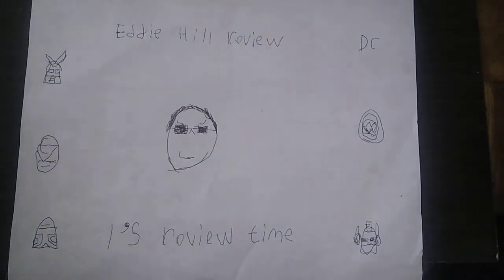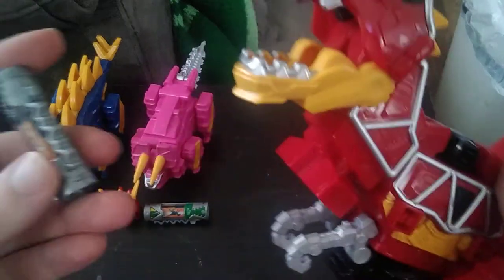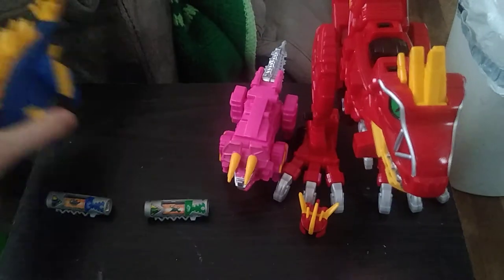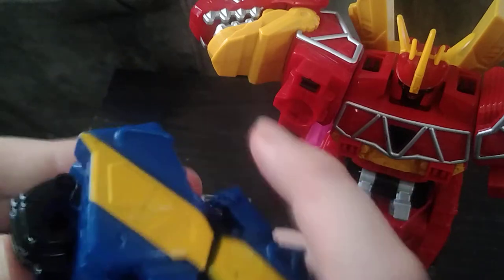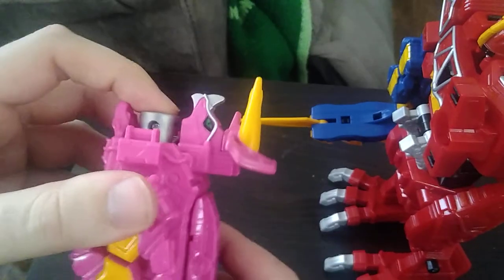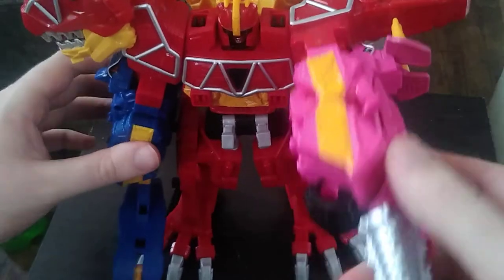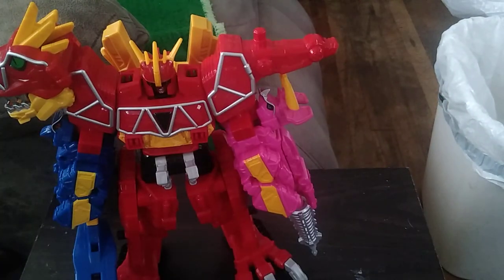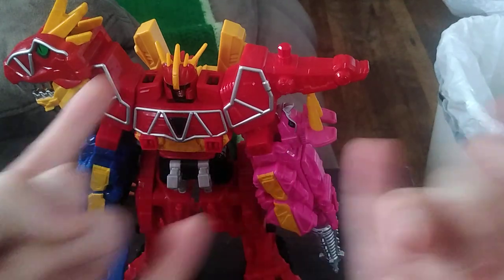EDDIE HILL REVIEWS: POWER RANGERS-DINO CHARGE-MEGAZORD-T REX-SWORD-TRICERAT & STEGOSAUS 9/7/21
EDDIE HILL REVIEWS: POWER RANGERS-DINO CHARGE-MEGAZORD-T REX-SWORD-TRICERAT & STEGOSAUR ACTION FIGURES    9/7/21